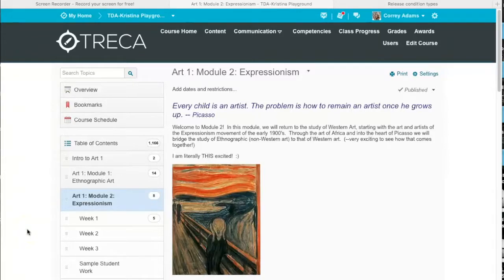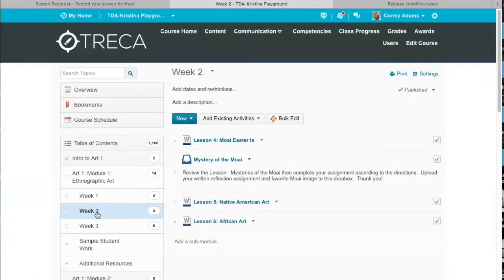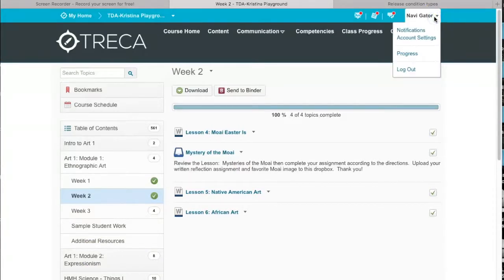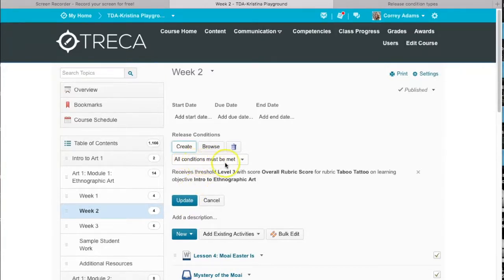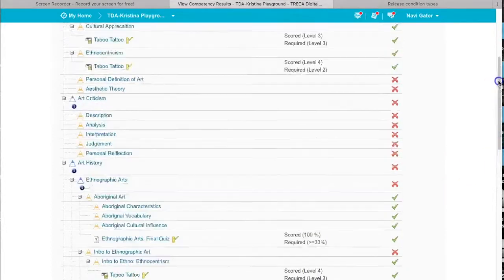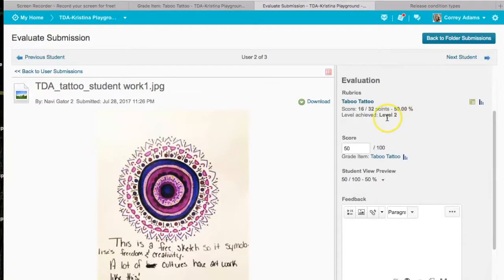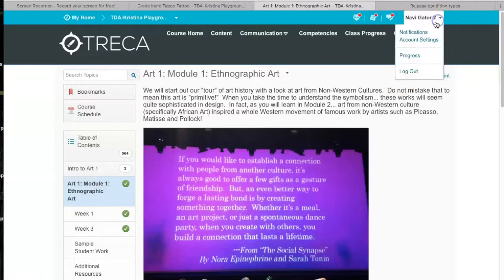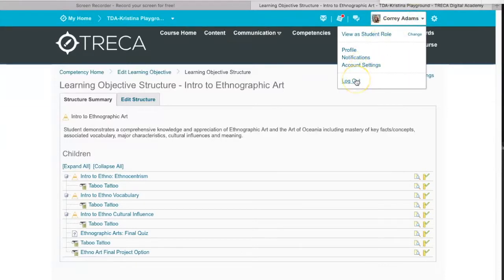Competencies and Release Conditions Part1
In this video you will learn how to create a basic release condition with a Competencies role.  We will look at student data before the condition is applied as well as after so it is clear how the condition takes effect.  Finally, we will look at a revised student grade (a student who previously did NOT meet the condition that is now meeting the condition) to see how the release condition works when grades are updated.